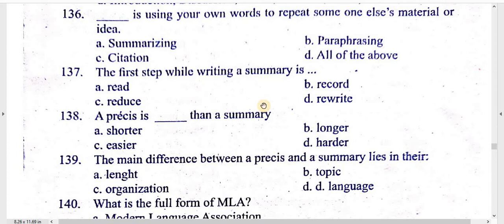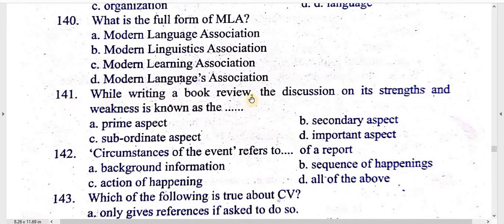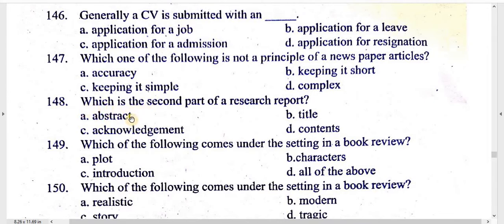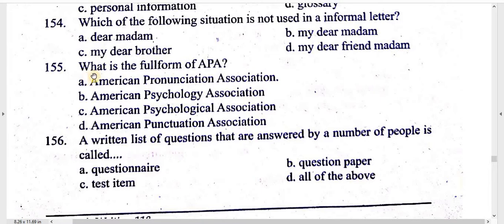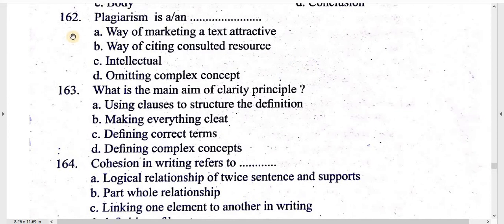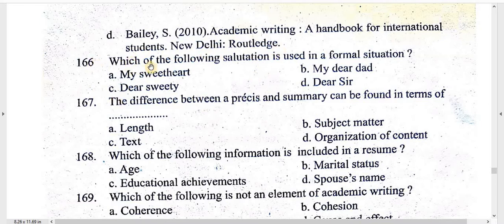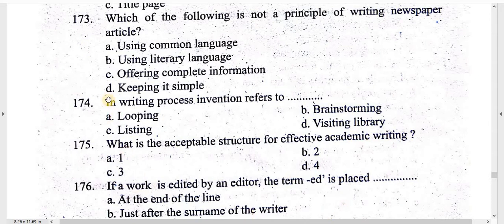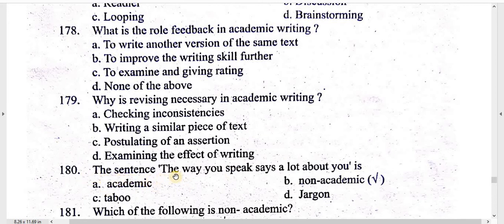Objective Questions 136 -180 / Academic Writing / B. Ed. 2nd Year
Hello and Hi all of you and

Faculty and Year :B.Ed.  2nd Year

Subject : Academic Writing

Video : Objective Questions 136-180